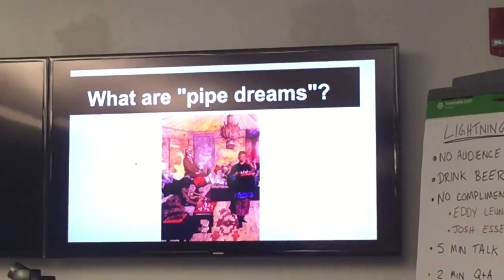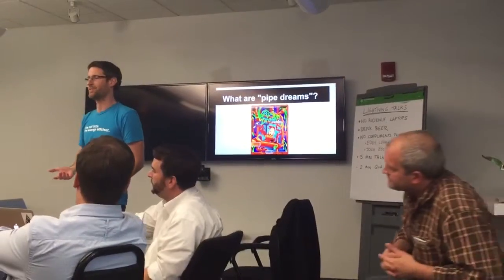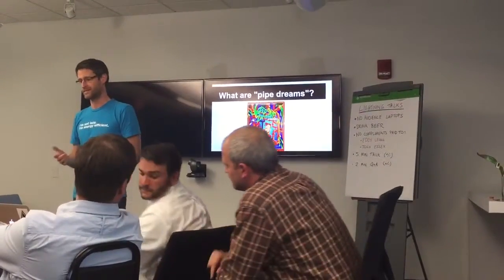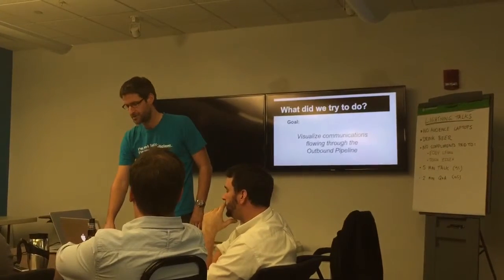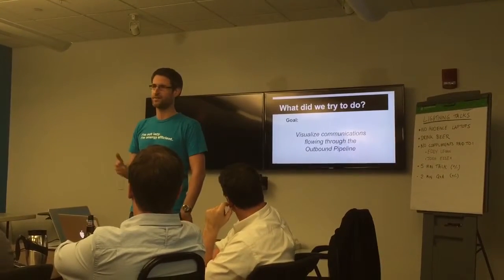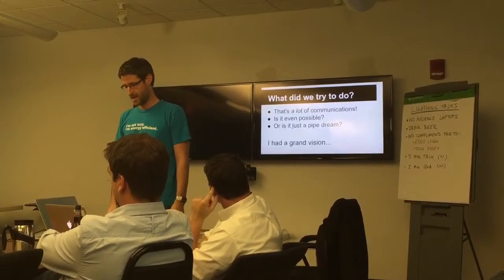Pipedream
OBP Innovation day project!